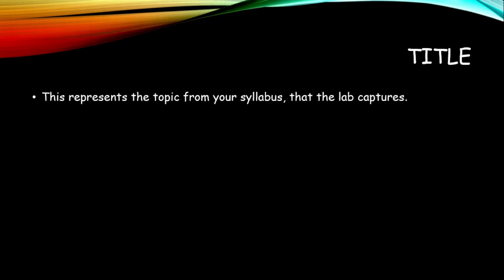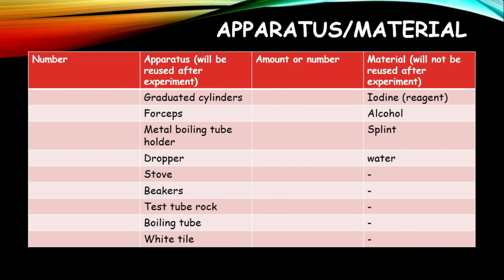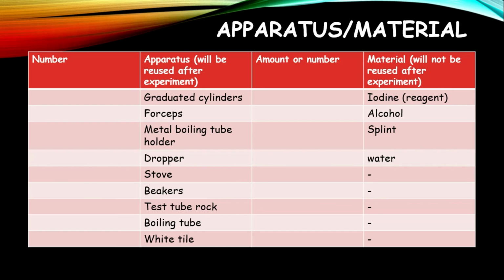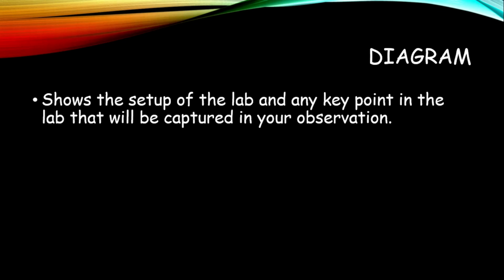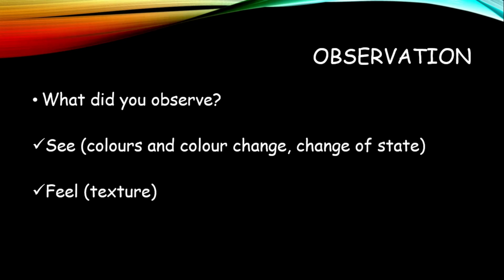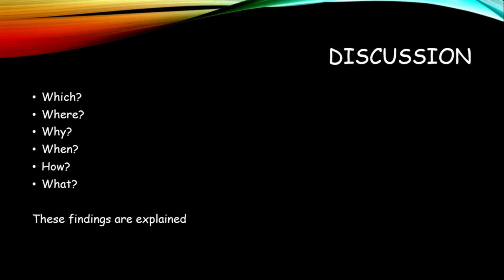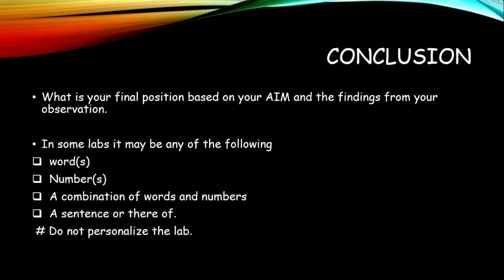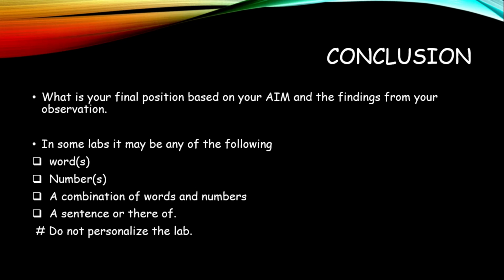Testing leaf for starch | OBSERVATION REPORTING AND RECORDING LAB REPORT (ORR) | CSEC BIOLOGY TCP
Testing for starch is a popular Biology experiment. The experiment could see students testing for starch in leaves or food substances. The lab /  experiment is usually done to meet the need of a skill. The skill for this experiment is (ORR) Observation RECORDING AND REPORTING. The experiment is done to meet the need of the CXC/CSEC SCIENCE / BIOLOGY EXAMS. The experiment will look at the importance of chlorophyll for photosynthesis. It will also provide full demonstration of the starch test. The experiment is suitable for the School Based Assessment (SBA) and is safe to use at any grade level.